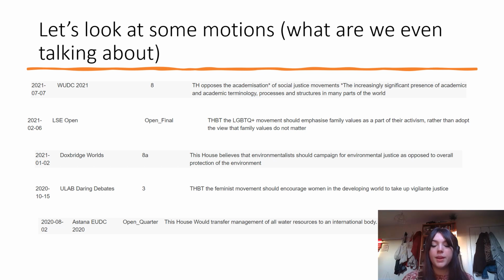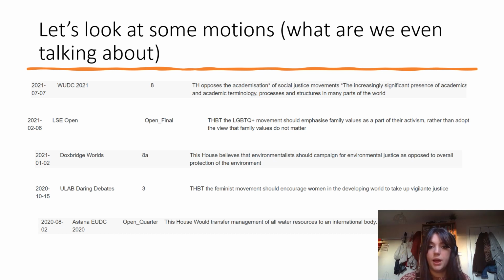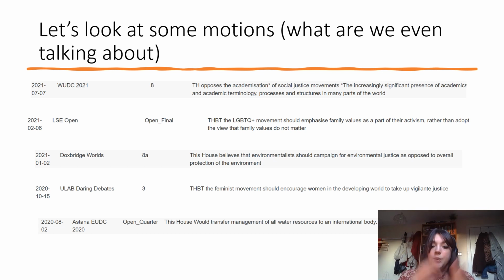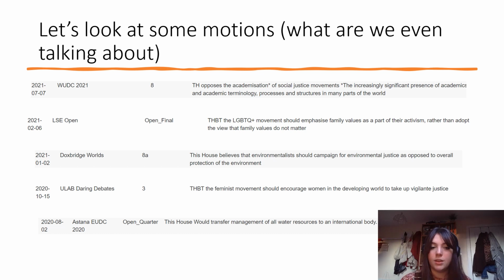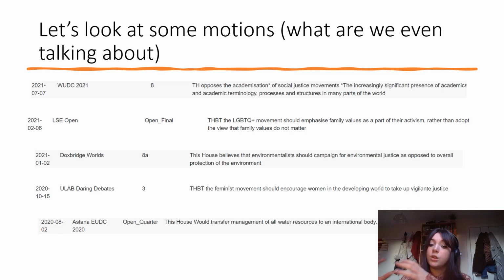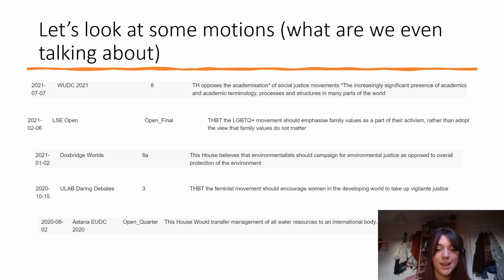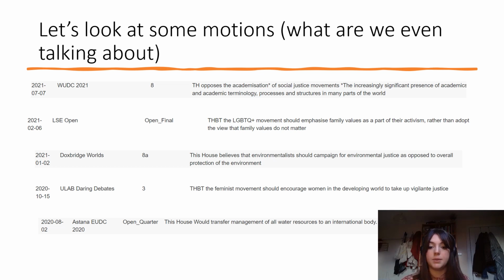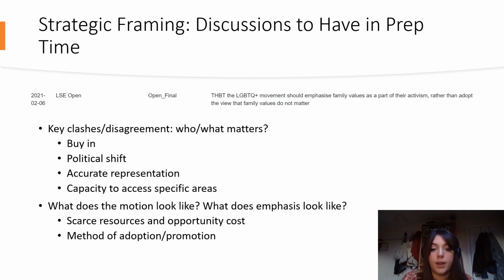Social Justice Motions - Cara Shepherd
Cara, a 3rd year historian, is currently president for St Andrews debating.Here, Cara provides some advice about how to understand and approach social justic motions in BP debating.

Time stamps
00:42 - Social Justice Motion Prep and Examples
20:02 - Strategic Framing
23:53 - Impacting

As a judge, Cara was a sliver finalist judge at Bogwall last year, and was the CA for Bogwall this year!As a speaker, Cara has broken at a few notable competitions including being a finalist in Mace 2023, SSDC ProAm 2023 and winning Durham IV 2022!

The SSDC represents Scotland and Northern England in BP debating. This new channel will focus on delivering high-quality training from some of our most accomplished debaters in an effort to boost all Scottish and international debating clubs alike!